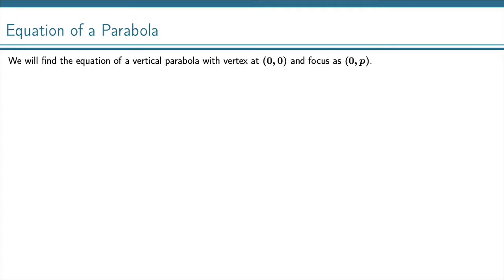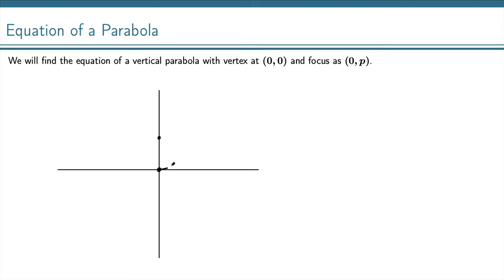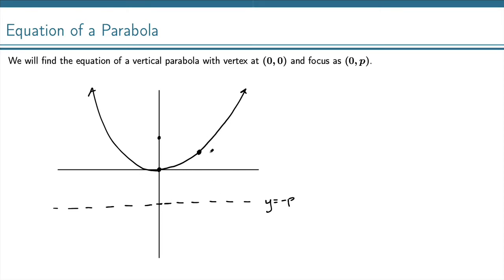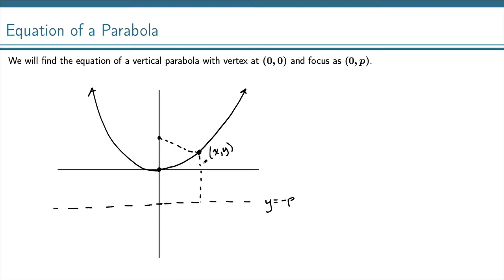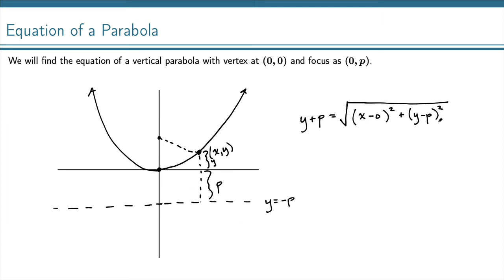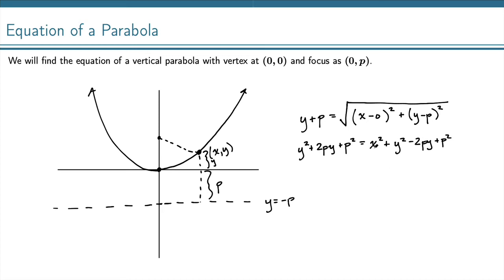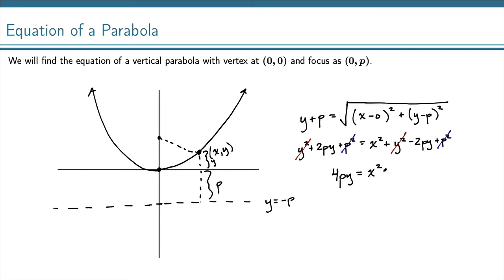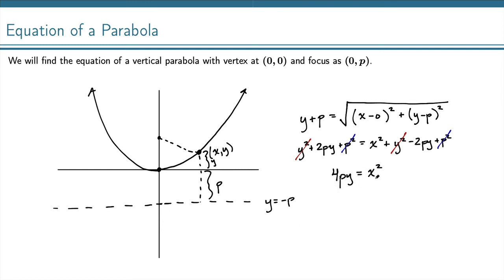Equation of Parabola (Conic)